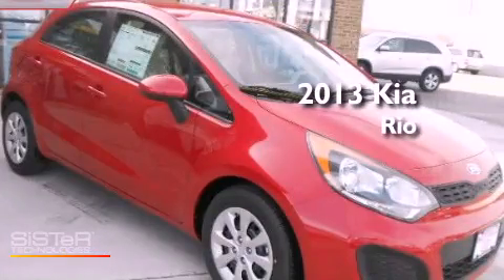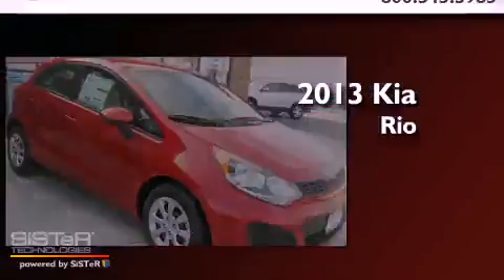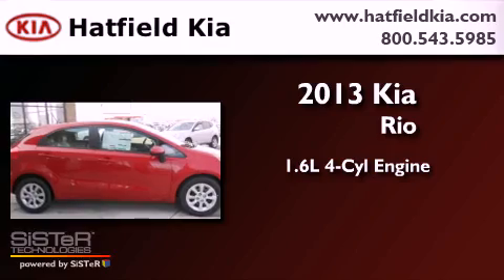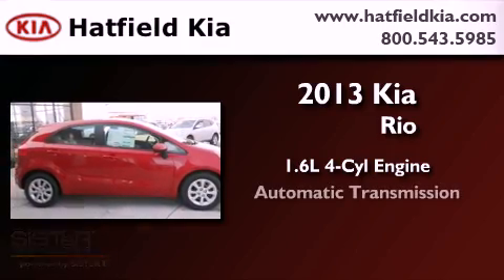2013 Kia Rio Columbus OH 43228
Year : 2013
 Make : Kia
 Model : Rio
 Engine : 1.6L I-4 cyl
 Trans . : 6-Speed Automatic
 Exterior : Signal Red
 Miles : 7
 Interior : Beige

 2013 Kia Rio Columbus OH